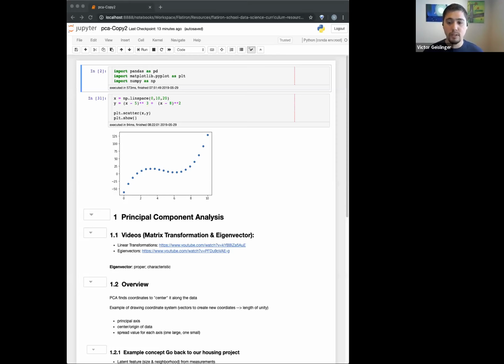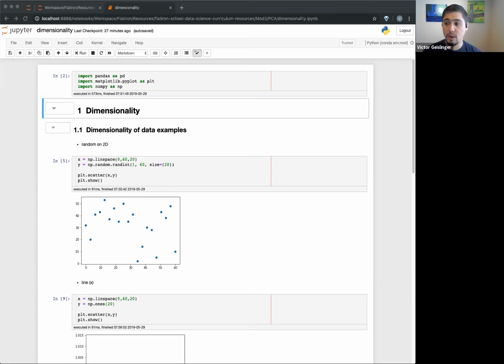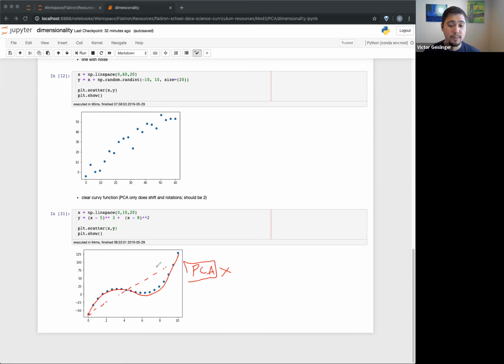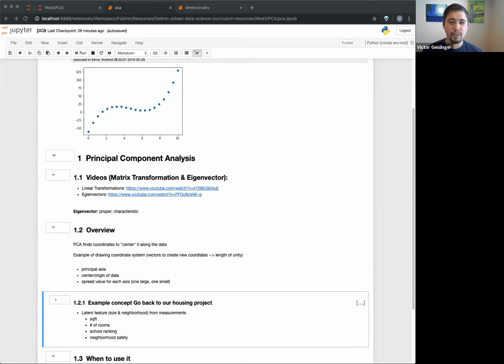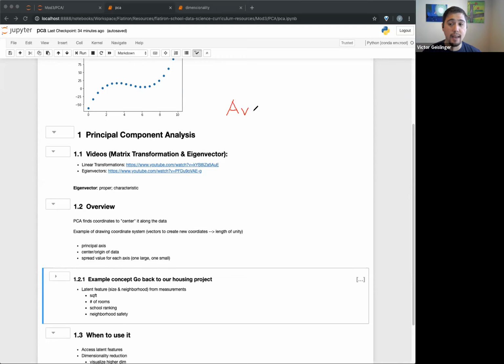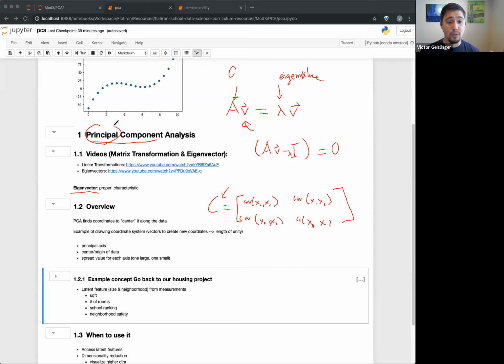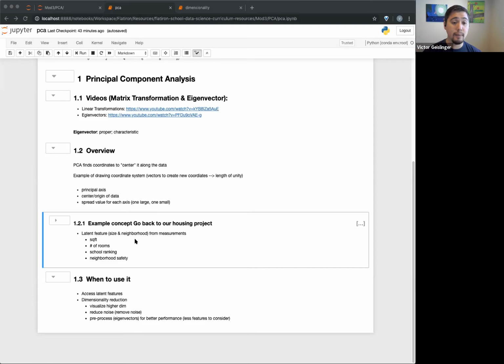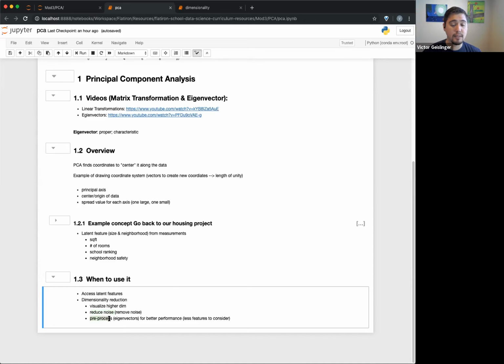Dimensionality & PCA - M3S34 [2019-05-29]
Discussion on dimensionality and how to address that with principal component analysis (PCA). We discuss both the mathematics & the motivation of PCA.